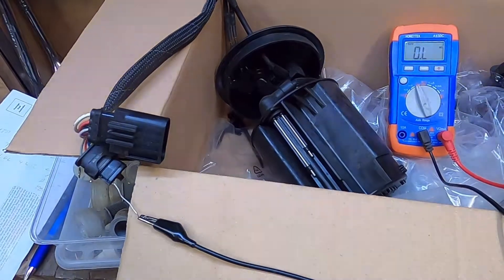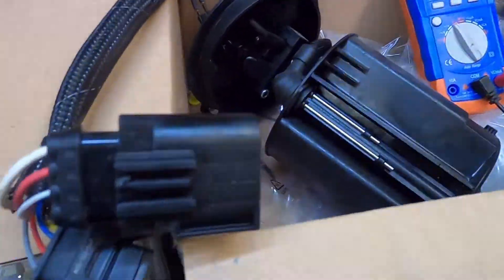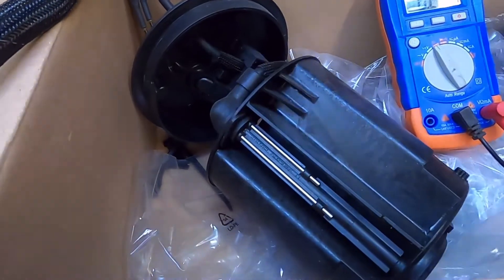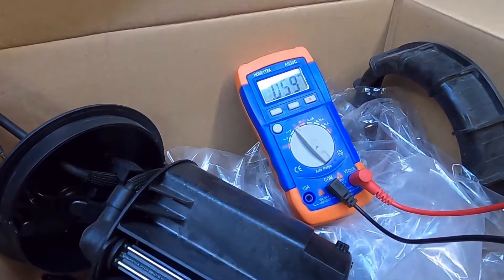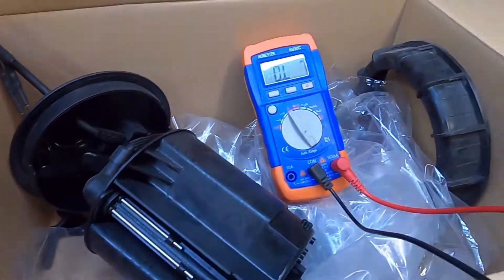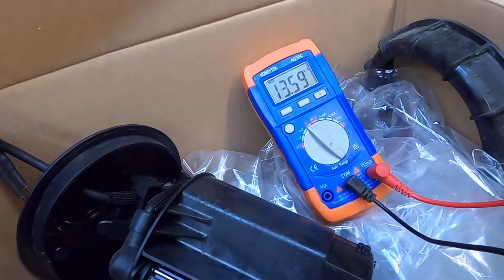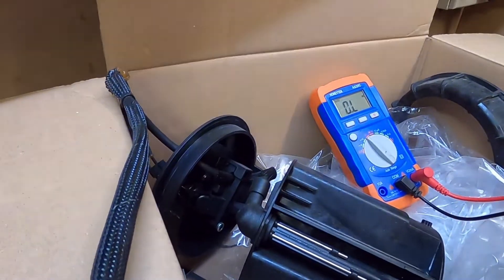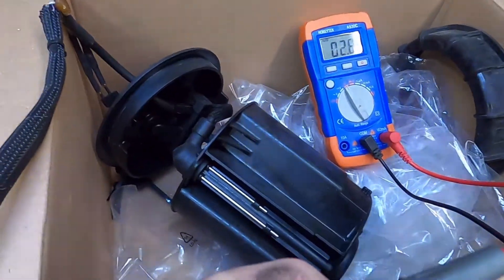Mercedes ML350 W166 OM642 DEF Adblue Heater Resistance Test - Faulty or Not?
Testing the resistance and continuity of the DEF heater components.

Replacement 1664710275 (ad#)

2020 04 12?